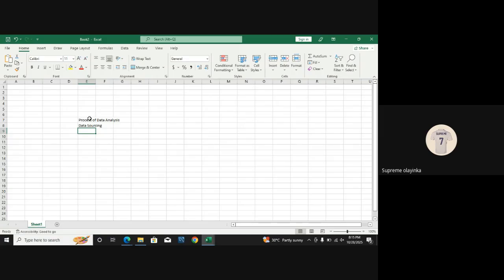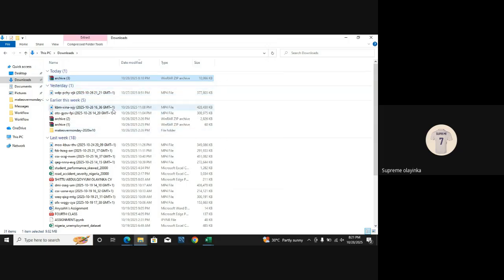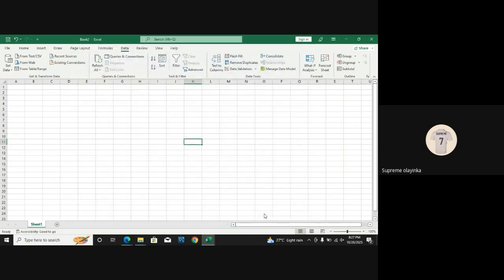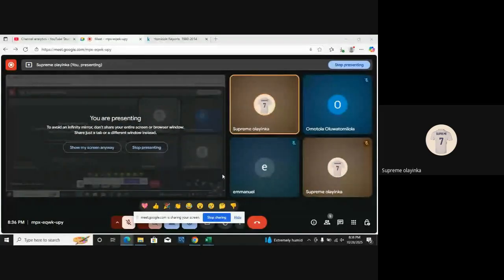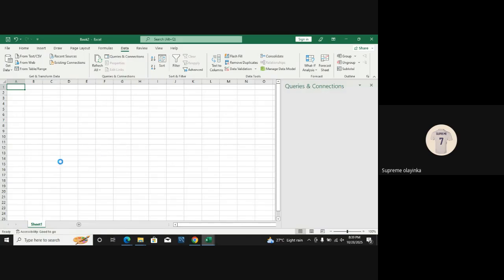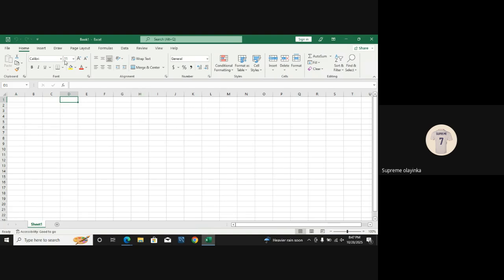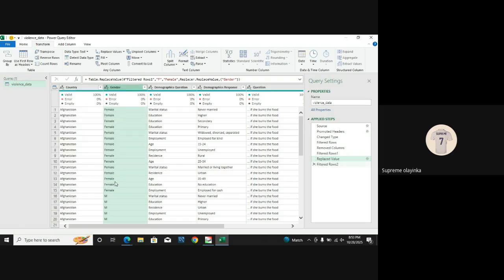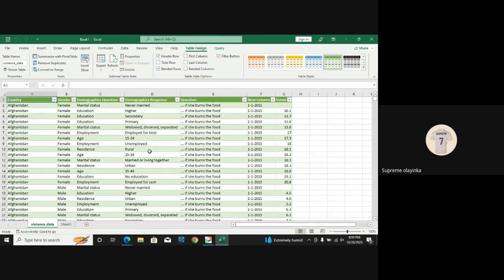Introduction to PowerQuery